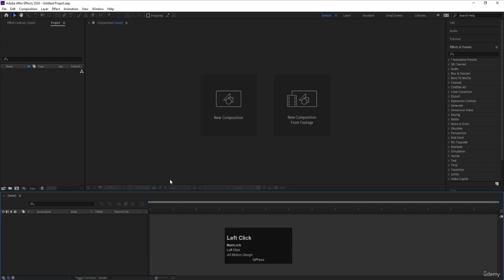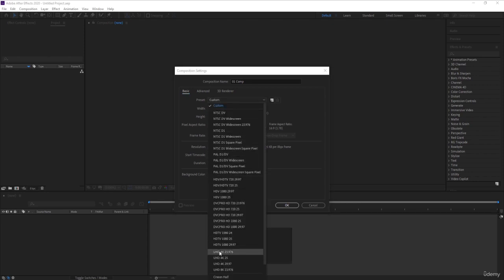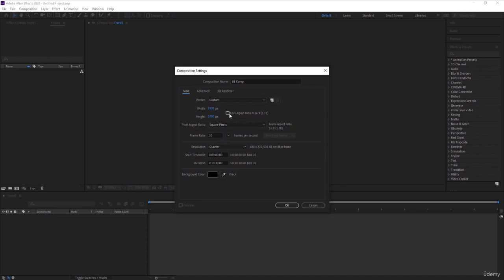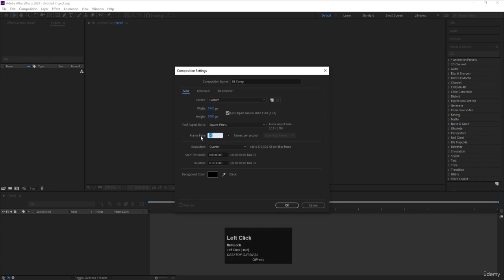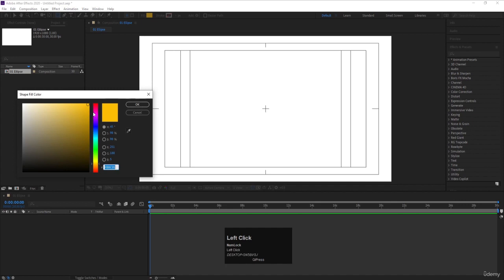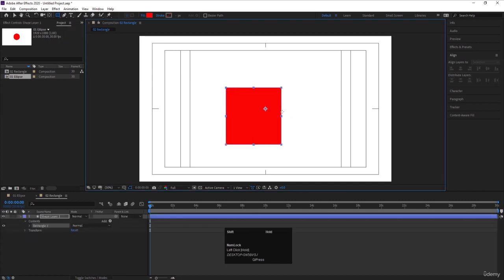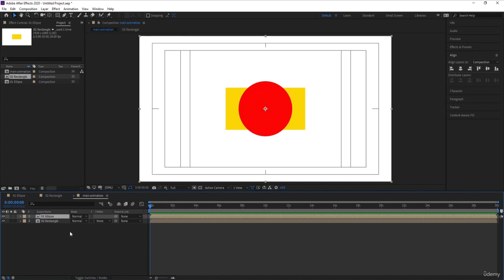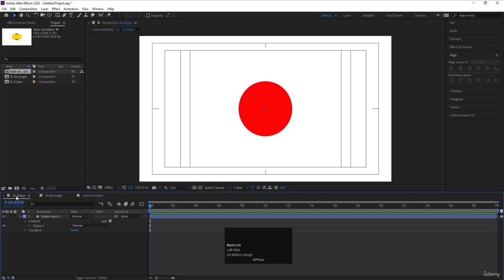3 01 Composition